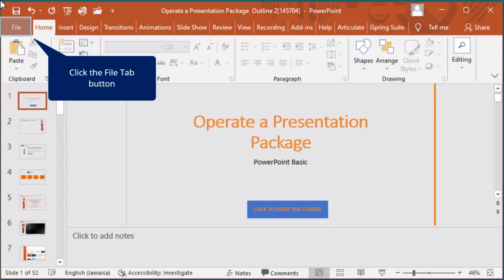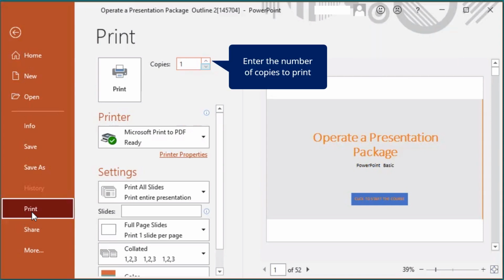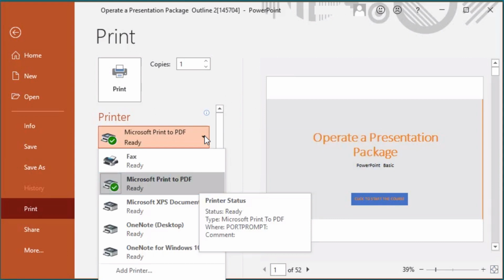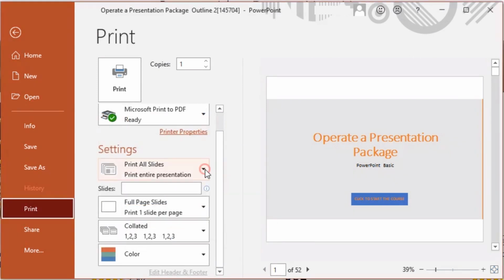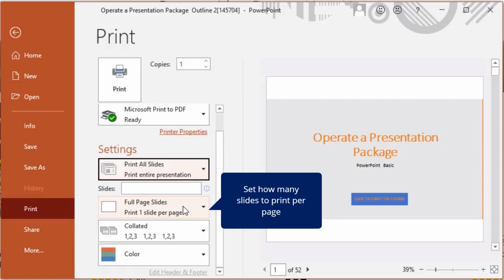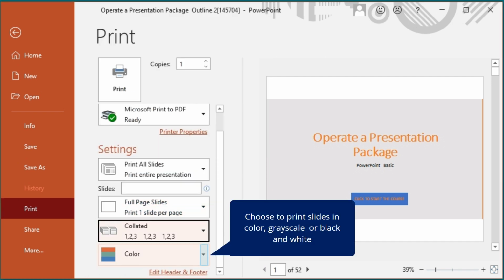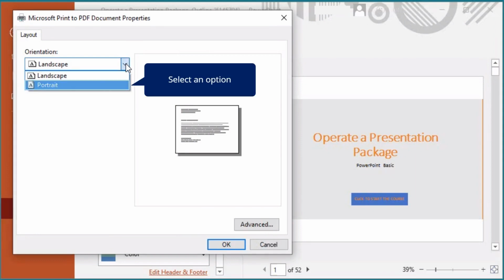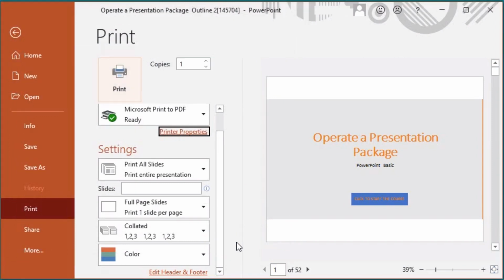Printing PowerPoint Demo